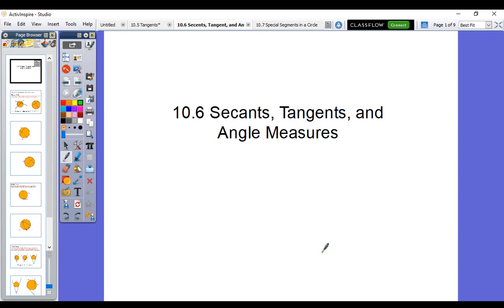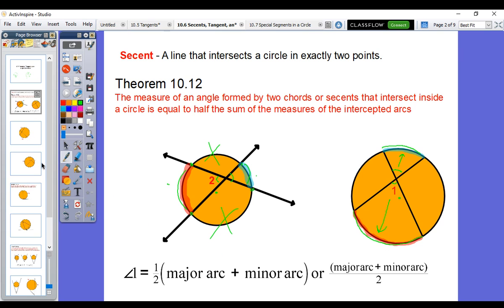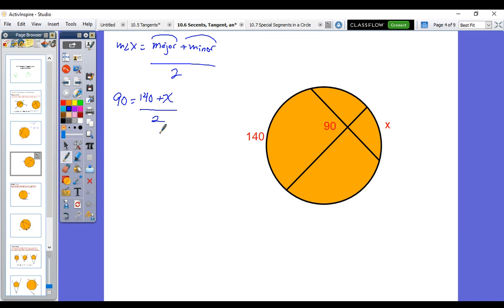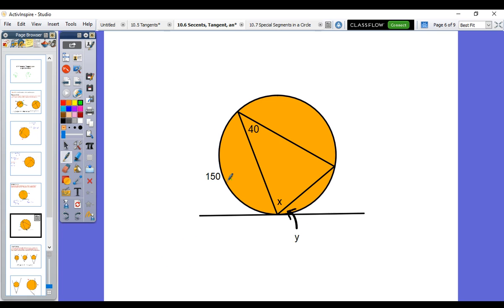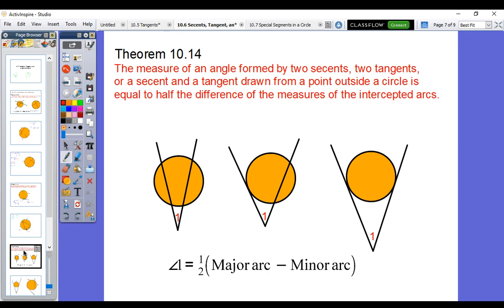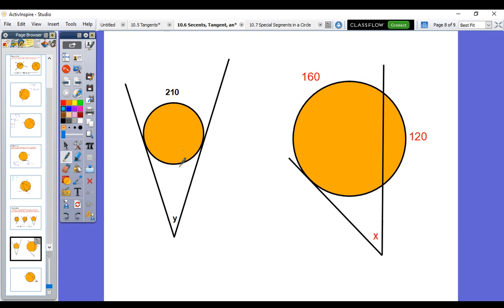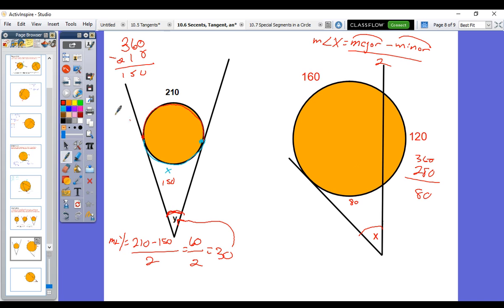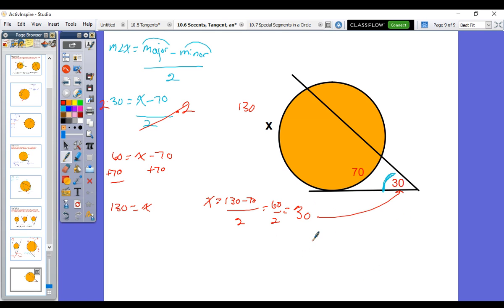10.6 Secants, Tangents, and Angle Measures